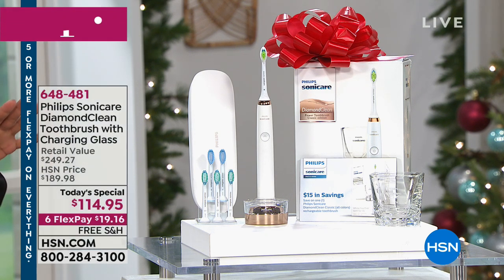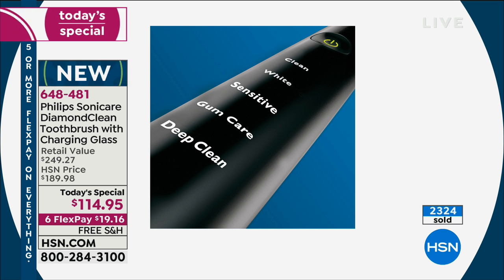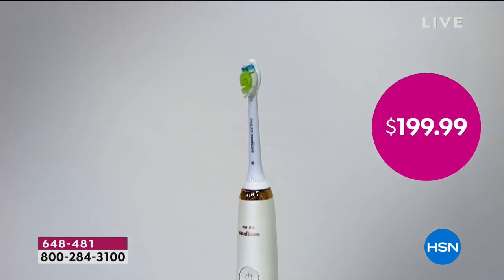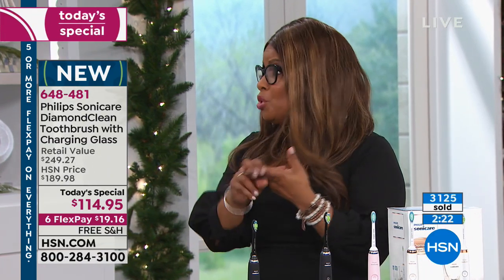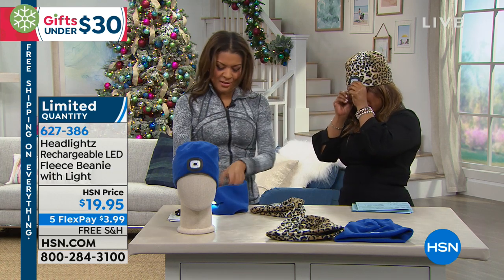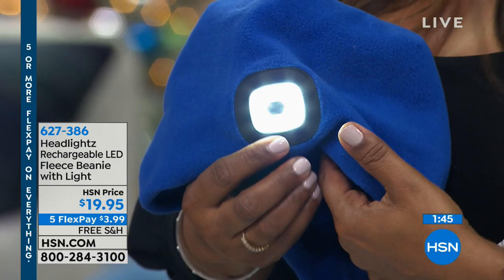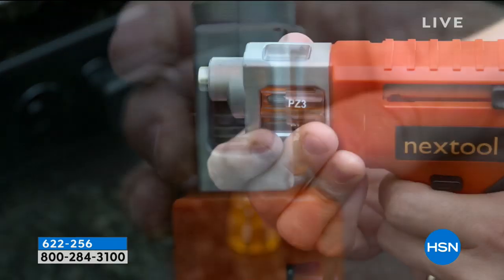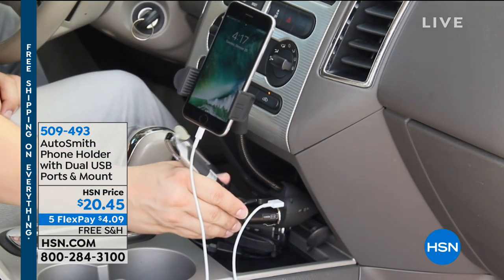HSN | Gifts For The Family 11.19.2018 - 12 AM